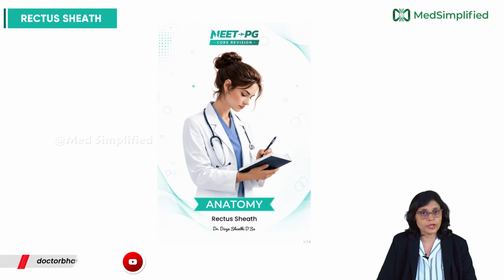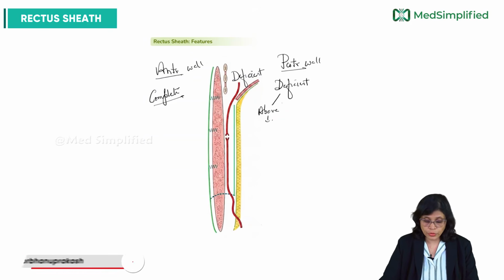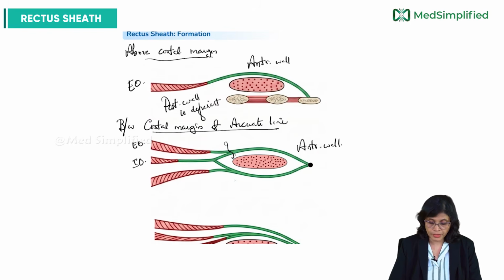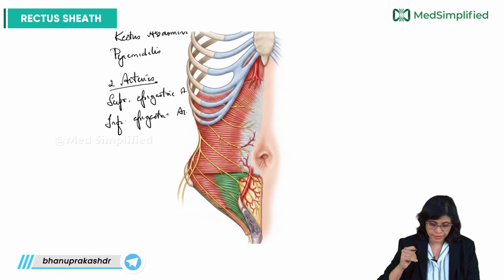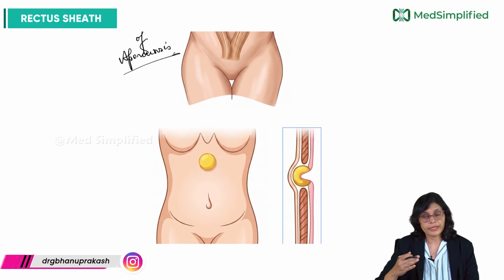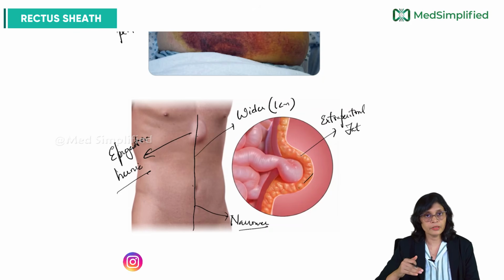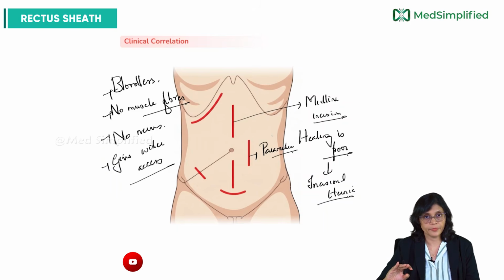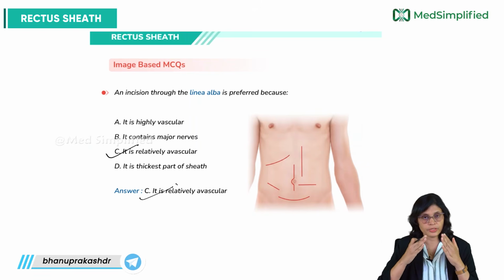Rectus Sheath | NEET PG Core Revision (16/38) | Anatomy by Dr. Divya Shanthi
Master the Rectus Sheath with this high-yield NEET PG Core Revision lecture by Dr. Divya Shanthi. This rapid revision session is specially designed for NEET PG, INI-CET, FMGE, NExT, and MBBS Professional Exam aspirants who want to revise one of the most frequently tested anatomy topics in a concise, conceptual, and exam-oriented manner.

In this lecture, you'll understand the formation of the rectus sheath above and below the arcuate line, its layers, contents, blood supply, nerve supply, arcuate line, surgical importance, abdominal wall anatomy, hernias, and clinically important concepts frequently asked in competitive medical examinations.

This video is part of the 20-video Anatomy Core Revision Series, covering the highest-yield anatomy topics for rapid last-minute revision.

Topics Covered
Rectus Sheath
Anterior Abdominal Wall
Formation of Rectus Sheath
External Oblique Aponeurosis
Internal Oblique Aponeurosis
Transversus Abdominis Aponeurosis
Formation Above Arcuate Line
Formation Below Arcuate Line
Arcuate Line
Linea Alba
Linea Semilunaris
Rectus Abdominis Muscle
Pyramidalis Muscle
Contents of Rectus Sheath
Superior Epigastric Artery
Inferior Epigastric Artery
Superior Epigastric Vein
Inferior Epigastric Vein
Thoracoabdominal Nerves
Lymphatic Drainage
Blood Supply of Anterior Abdominal Wall
Nerve Supply
Surgical Anatomy
Rectus Sheath Hematoma
Incisions of Anterior Abdominal Wall
Hernias
Clinical Correlations
Image-Based Questions
Previous Year Questions
High-Yield MCQs

🔥 Perfect for:

INI-CET
FMGE
NExT
MBBS University Exams
Medical Students